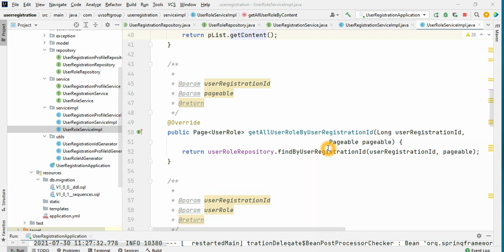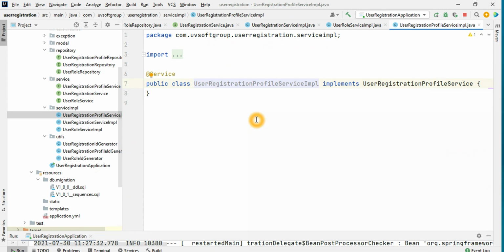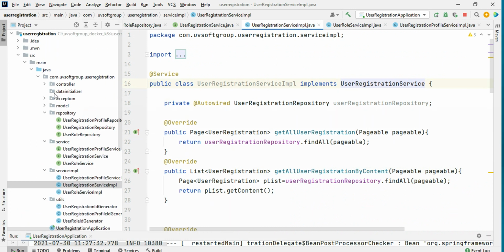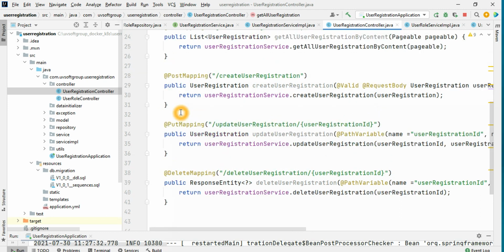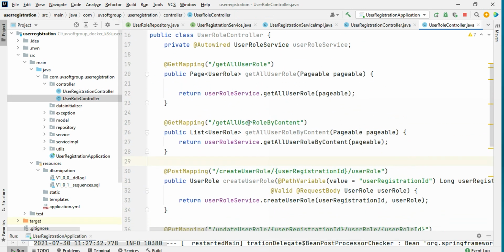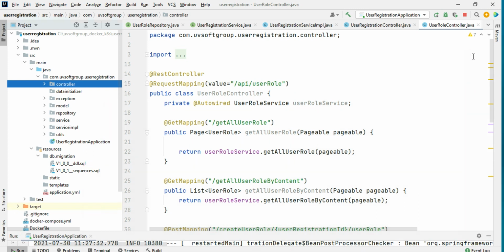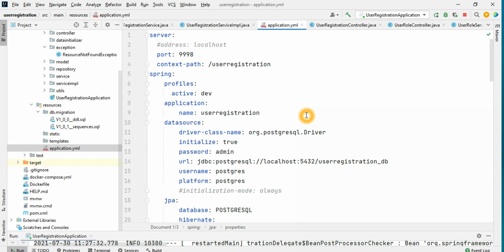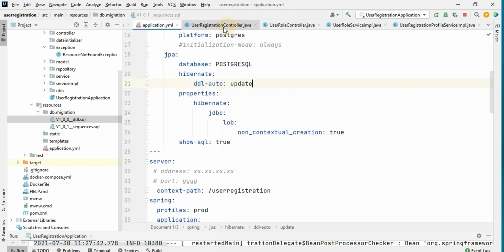63_11: DevOps CI/CD | Docker | Kubernetes | REST APIs | Spring Boot JPA | Postgres Flyway Liquibase